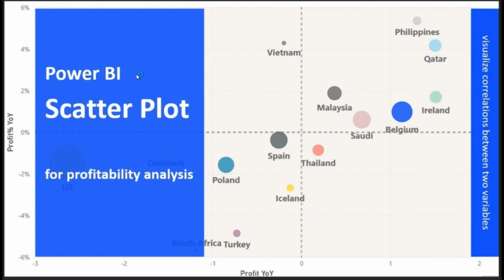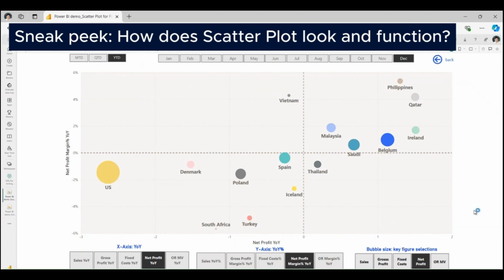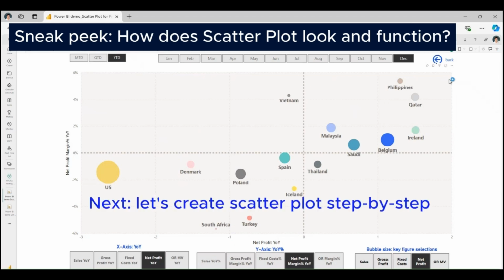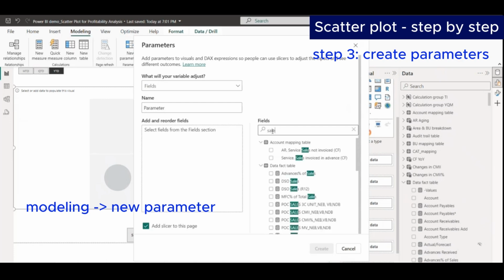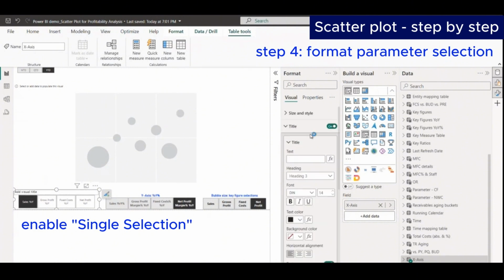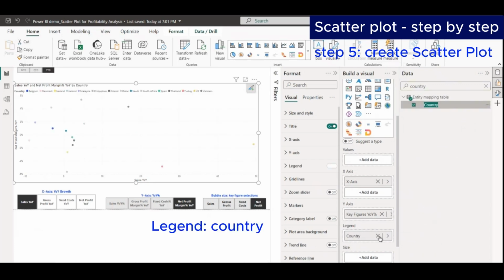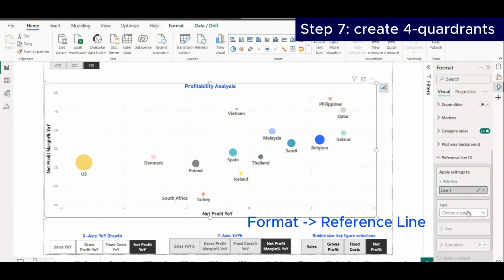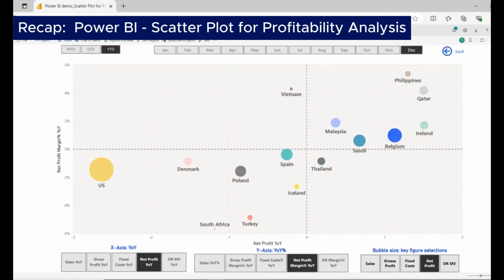Power BI | How to utilize Scatter Plot for Profitability Analysis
Power BI | Scatter Plot for Profitability Analysis

In today's video, we're going to unlock the secrets of Power BI | Scatter Plot for Profitability Analysis 🧩  A scatter plot in Power BI displays data points along horizontal (x) and vertical (y) axes to reveal relationships between two numerical values. This visualization helps identify patterns, trends, and outliers in large datasets. I've got an awesome step-by-step guide that's super easy to follow, so you can harness the true power of this incredible tool.

We're on a journey here, and by the time we complete this entire series, you'll be able to create stunning visuals in Power BI.